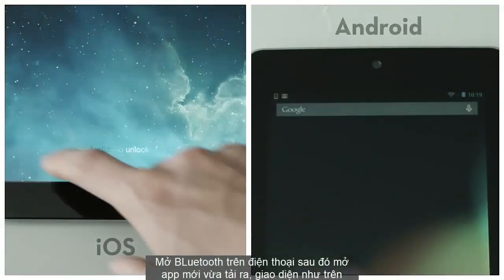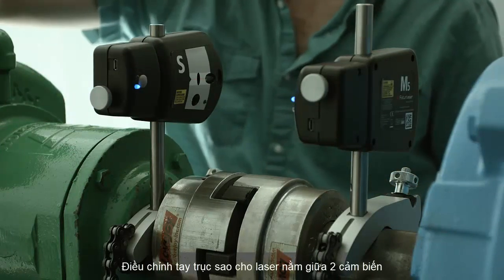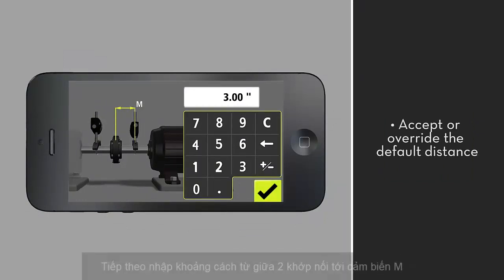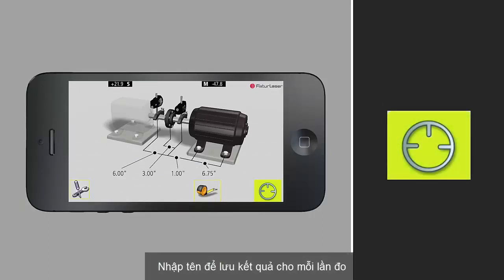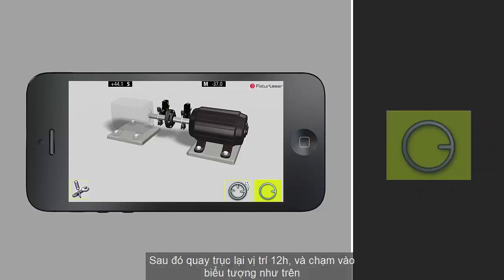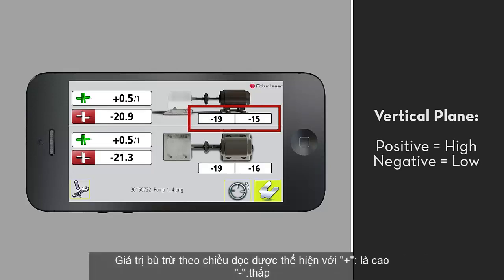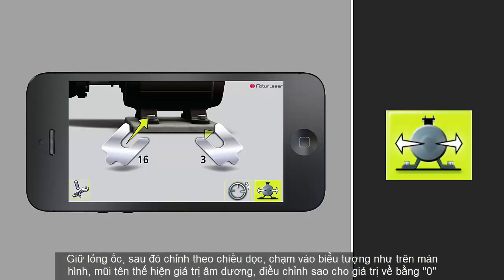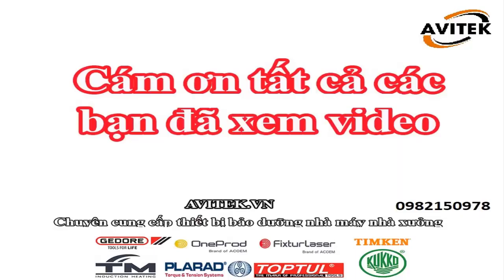Hướng dẫn cân tâm trục, cân bằng trục, chỉnh đồng trục bằng LASER KIT trên điện thoại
===   LỆCH TRỤC luôn là vấn đề nhức nhối của kỹ sư  BẢO TRÌ trong việc vận hành nhà máy mỗi ngày, hậu quả của việc lệch (không đồng tâm) trục gấy ra những hậu quả rất nghiêm trọng như:
- Dừng máy gây dừng sản xuất, tiêu tốn nhiều chi phí và uy tín của doanh nghiệp.
- Dẫn đến những hư hỏng khác như vòng bi, bánh răng, mất cân bằng động...
- Gây nguy hiểm cho các kỹ sư vận hành và bảo trì máy móc.

===   MÁY CÂN TÂM TRỤC LASER TÍCH HỢP ĐIỆN THOẠI là bộ cân tâm có thể giao tiếp với điện thoại hoặc máy tính bảng thông qua phần mềm miễn phí của FixturLaser cung cấp. Với thiết bị này chúng ta có thể giải quyết cơ bản vấn đề cân đồng tâm trục trong nhà máy.